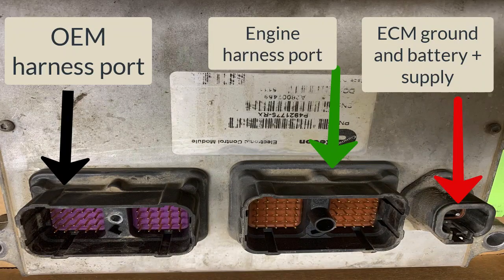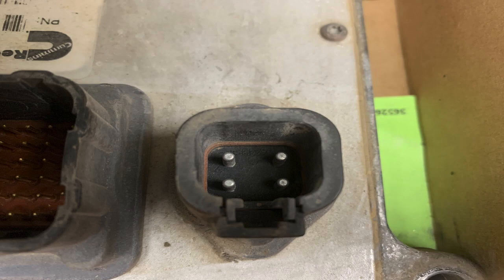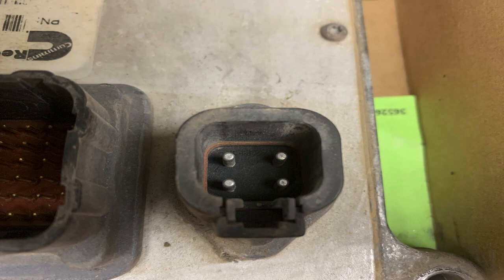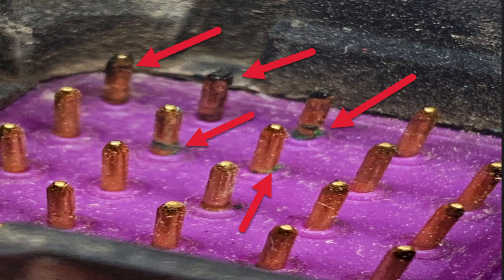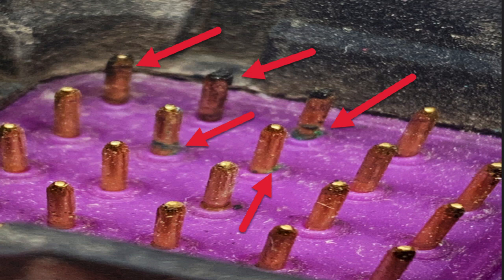Why is my ISX stalling?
Why does the engine keep stalling in my ISX. It's random and happens a couple times a day. You wont believe what we found!